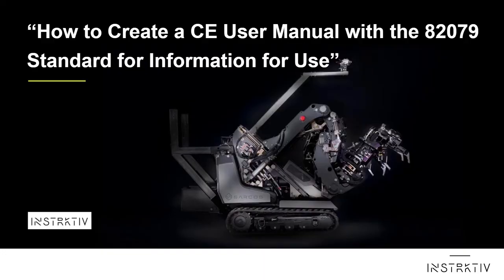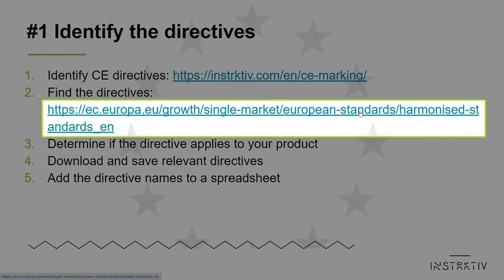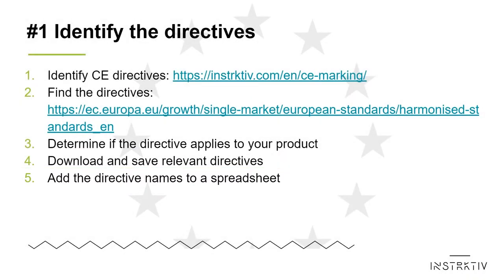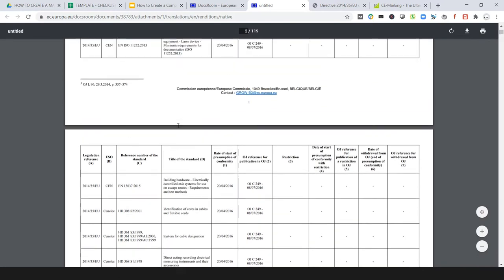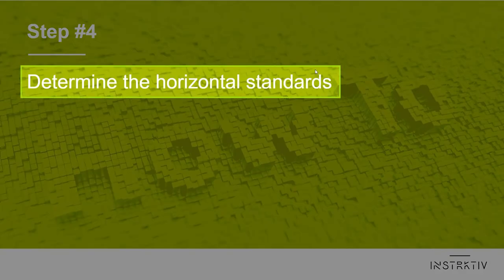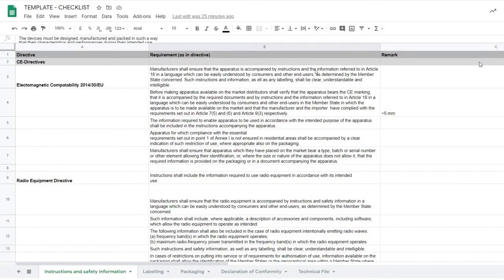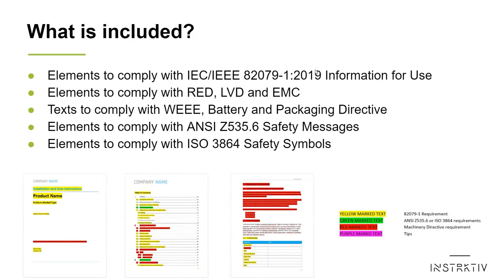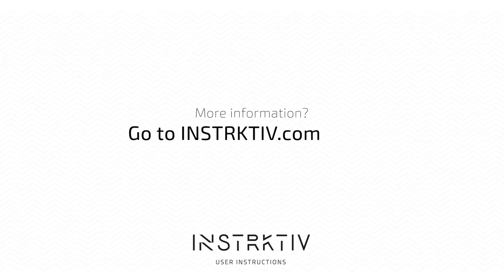How to Make a Manual for Electrical Equipment (in 2022)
Are you selling electrical or electronic equipment on the European market? Do you want to know how to make a manual for electrical devices and enhance your technical writing skills?

In this video I will show you EXACTLY how to find the EU requirements for user manuals for your electrical or electronic equipment and how to create compliant user manuals for CE marking.

In a step-by-step approach, I will instruct you in the proper ways to create a compliant user manual specifically targeted to the European Union.

Following the steps that I provide in this video will help to avoid legal pitfalls, decrease liability and improve usability.

Watch this video and learn how to determine what directives and regulations apply to your electrical or electronic equipment, what requirements apply to the instructions for your equipment and how you can create compliant instructions yourself.

Watching this video and using the method will give you the following benefits:

You will get an idea of how product compliance and product safety in the EU is organised.

You know how to identify the EU requirements for user manuals.

You will know which standards to use for creating user instructions for electrical or electronic equipment.

You can develop manuals that are compliant for the European market.

So do you want to import, trade and/or sell your electrical or electronic equipment on the European market? Do you want to do this according to the legal requirements to avoid problems at customs or to decrease liability?

We have also developed a user manual template to make it happen. A lot quicker and easier than you ever imagined.

Intro: (0:00)
Overview: (0:15)
Step1: (0:23)
Step2: (1:42)
Step3: (2:42)
Step4: (3:07)
Step5: (4:02)
Template: (4:18)
Outro: (5:26)